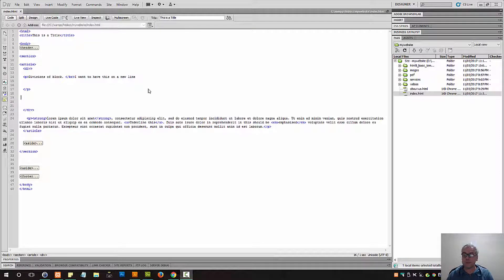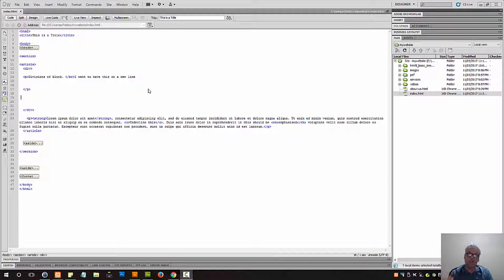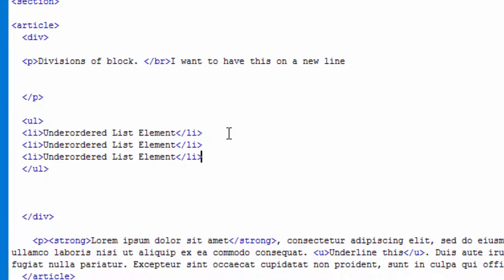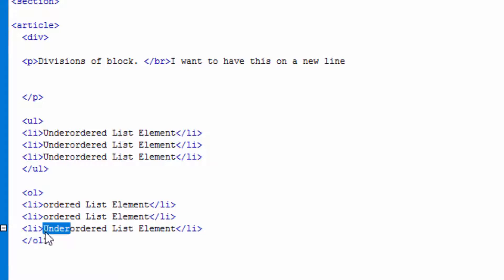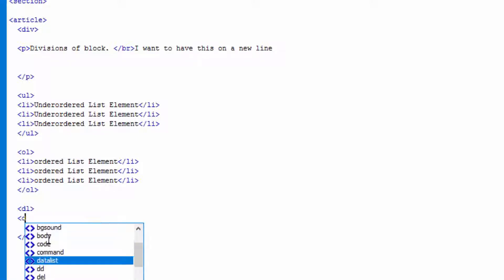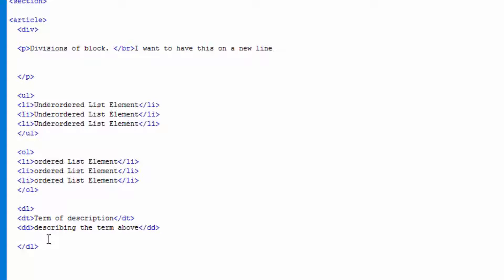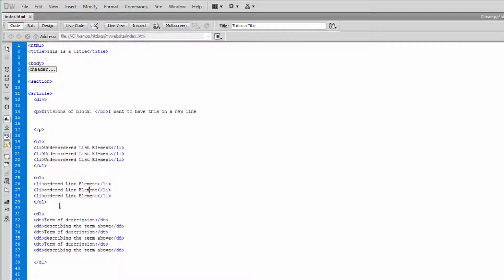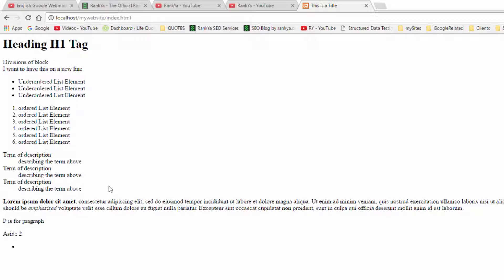List Elements ul ol dl li - html5 & CSS Course - Full html5 Course for FREE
List elements ul, ol, dl, li, dt, dd HTML list elements is explained. HTML5 Current Version

Full html5 Course for free